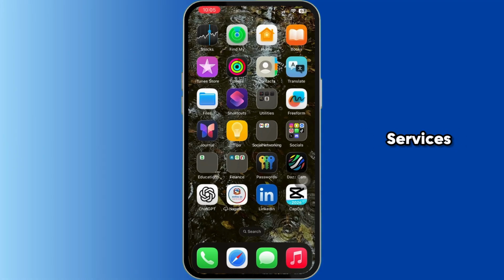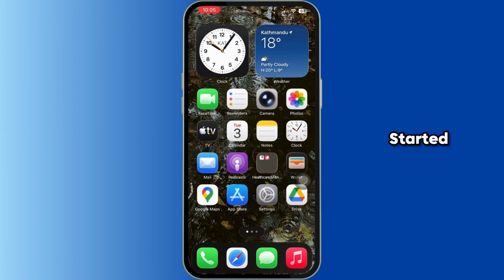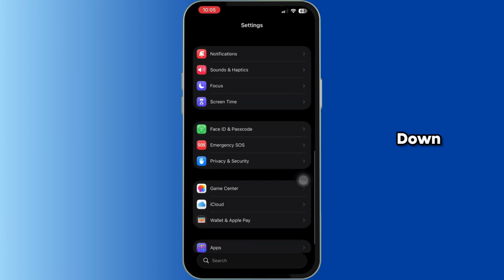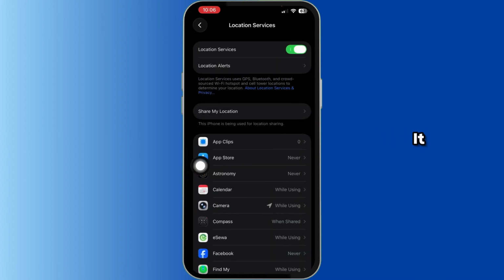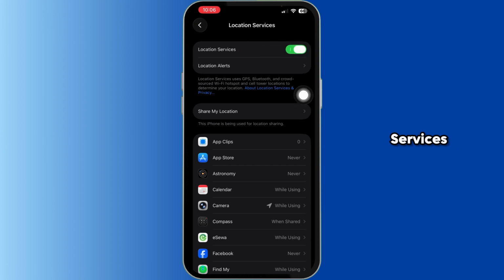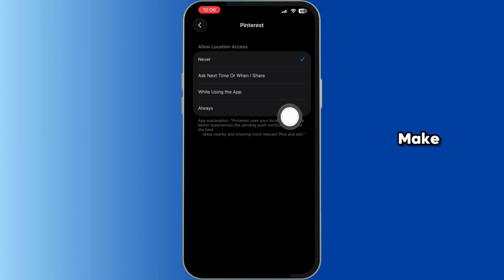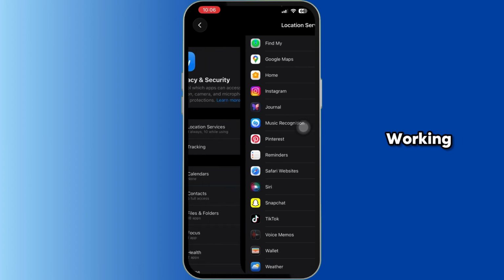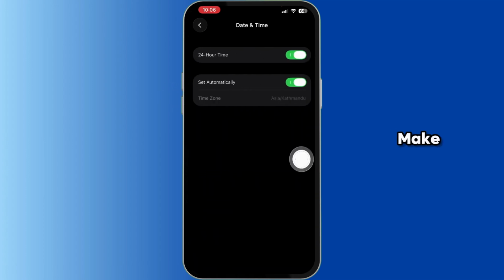How to Turn On Location Services on iPhone (2026)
Location Services allow apps like Maps, Instagram, Snapchat, and Weather to access your location. Here’s a simple step-by-step guide to turn it on.

Timestamps:
0:00 – Introduction
0:10 – Turn On Location Services on iPhone

1. Open the Settings app on your iPhone.
2. Scroll down and tap on Privacy & Security.
3. Tap on Location Services at the top.
4. Toggle Location Services ON.
5. Once enabled, scroll down to see the list of apps.
6. Tap on any app to manage its location access.
7. Choose While Using the App or Always (as needed).
8. Enable Precise Location if the app requires accurate location.
9. Go back to confirm your changes are saved.
10. Location Services are now active on your iPhone.

That’s it! Location Services are successfully turned on.